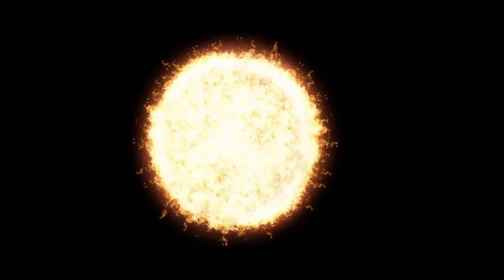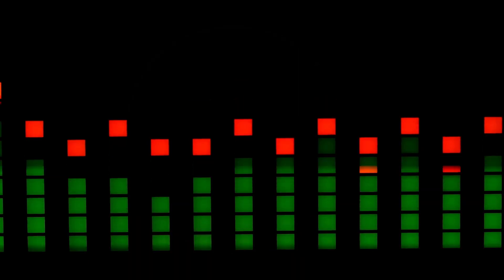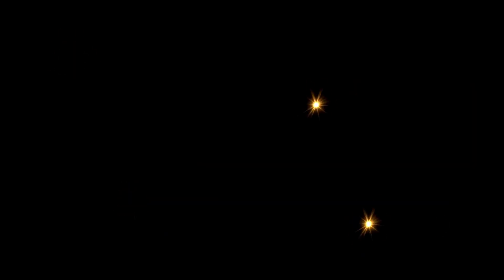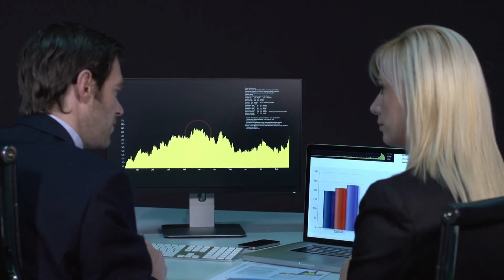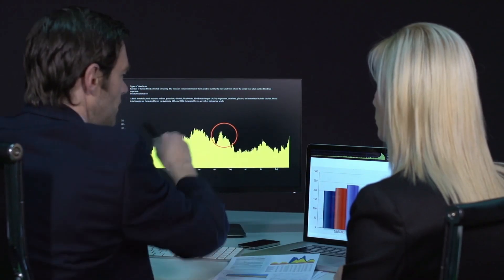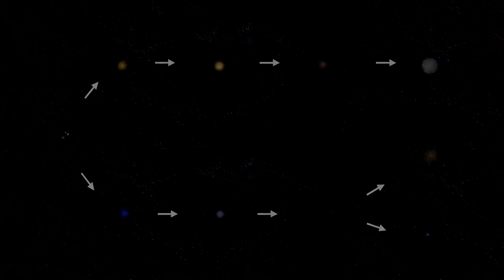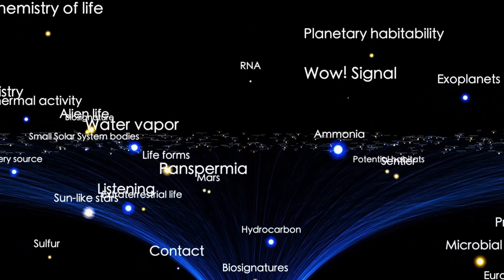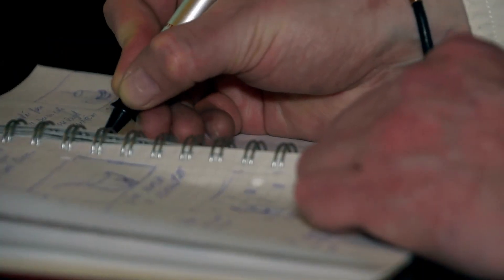BREAKING: Gigantic Object 100x Bigger Than 3I/ATLAS Just Arrived — And It’s Hunting It!